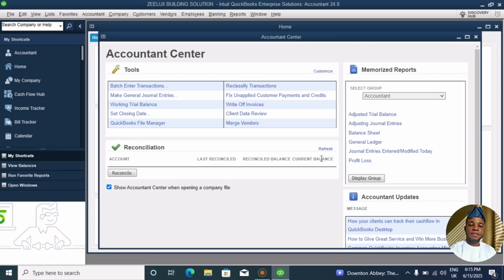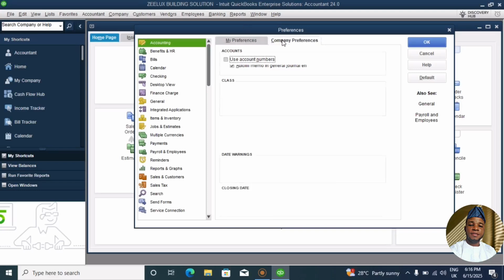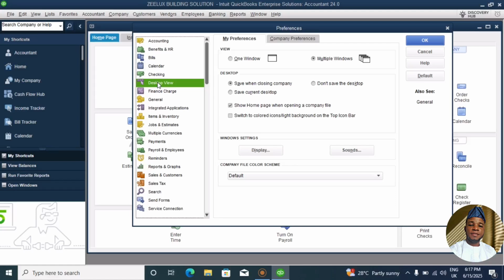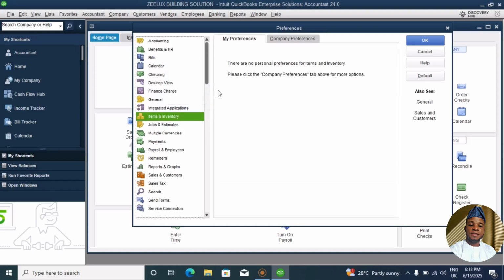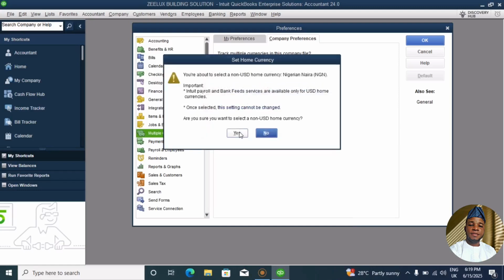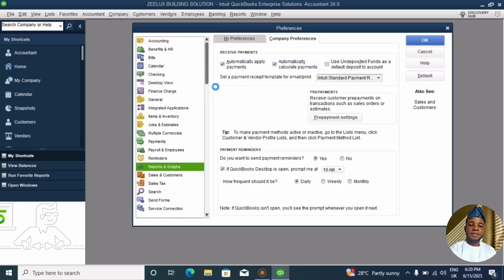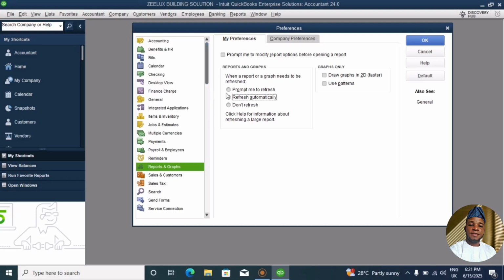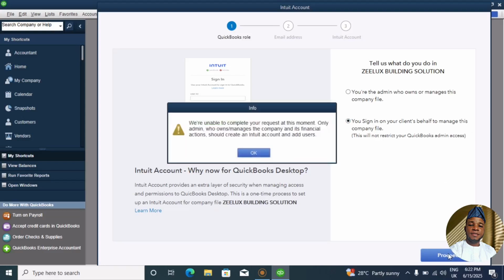HOW TO SETUP QUICKBOOKS PREFERENCES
Title: "Mastering QuickBooks Desktop Preferences"

Description:

Learn how to customize QuickBooks Desktop to fit your business needs by configuring preferences. This training covers:

1. General preferences
2. Accounting preferences
3. Billing and payment preferences
4. Reporting preferences

Topics Covered:

1. Setting up company-wide preferences
2. Customizing accounting and financial settings
3. Configuring billing and payment options
4. Tailoring reporting preferences

By the end of this training, you'll be able to:

1. Optimize QuickBooks Desktop for your business
2. Streamline financial processes
3. Improve productivity and efficiency

Perfect for: QuickBooks users, accountants, and business owners seeking to maximize their use of QuickBooks Desktop.